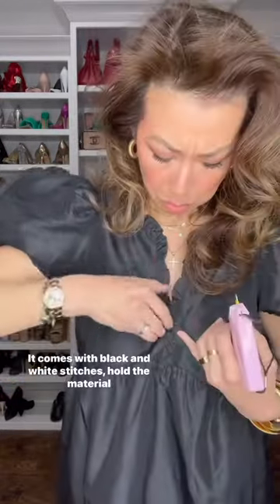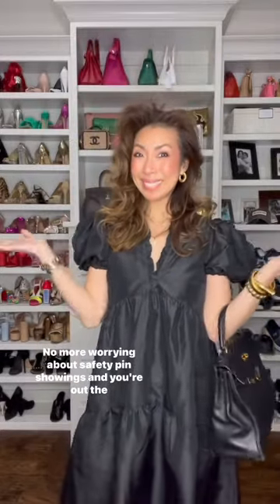Is there an easier way than safety pins?👇🏻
YES‼️ Comment “LINK” for details to be sent to your inbox!

There IS an easier way! 💃🏻

1️⃣ Add the stitches to device (black or white)
2️⃣ Hold material together that needs to be stitched
3️⃣ Press the lever
4️⃣ Voila
5️⃣ Easy to remove & won’t hurt your clothing 🥰

💓 Share with a friend who could use this!

Look Feel Do Good 😘💋 Rxoxo, Sam

BTW, this helped me the other evening with this dress for a rosary service.